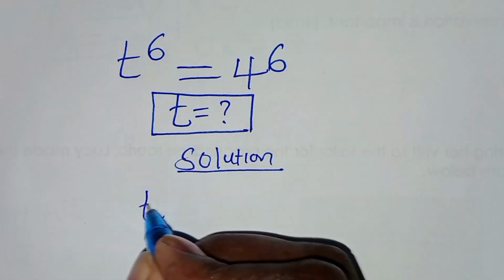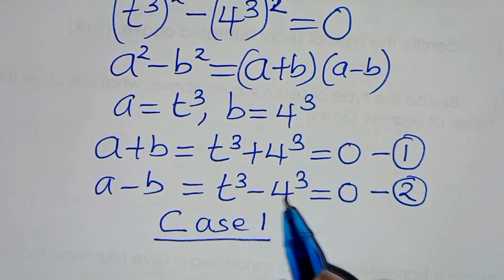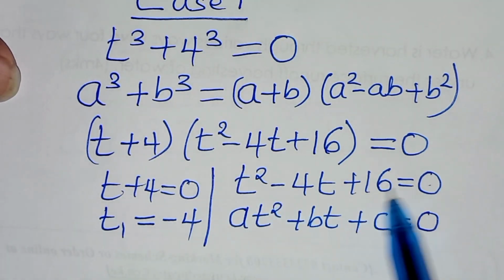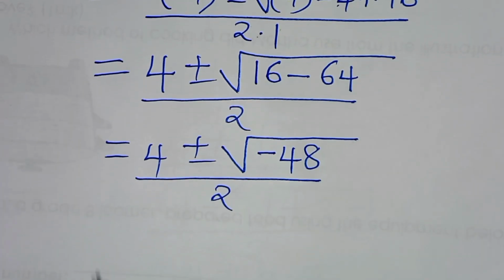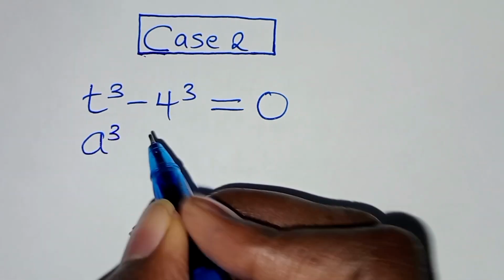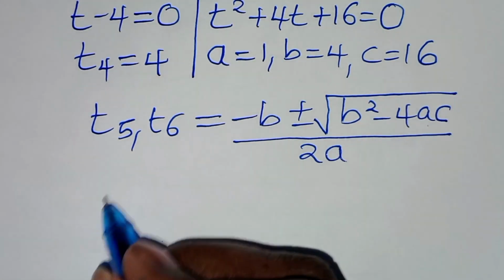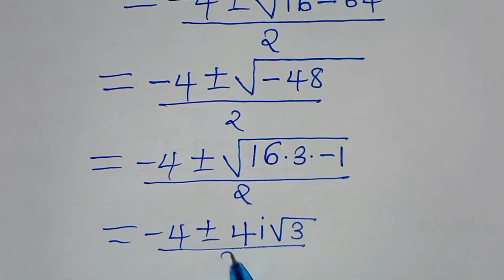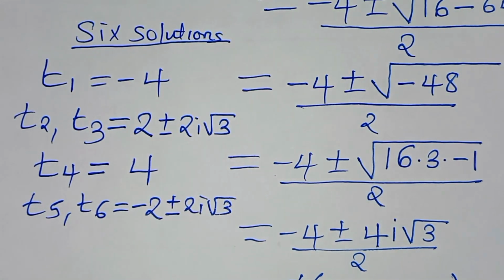Germany | Can you solve this?| Math Olympiad